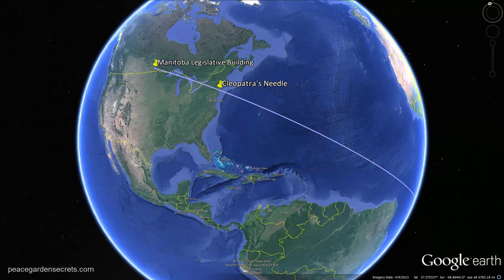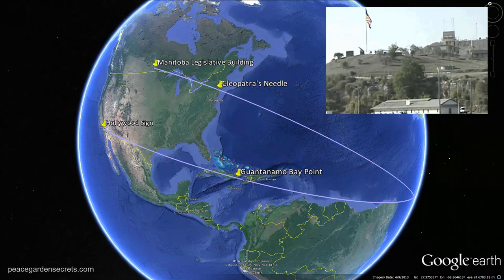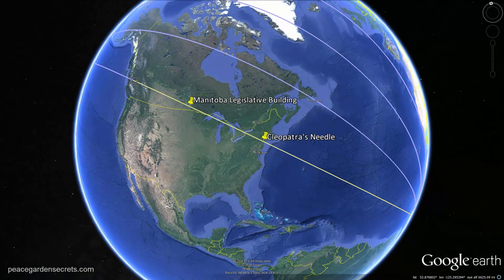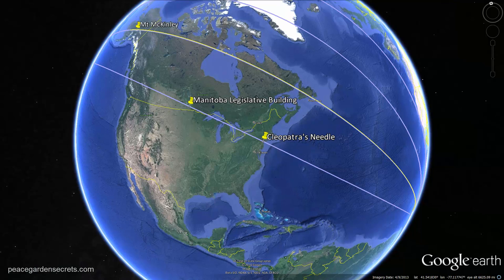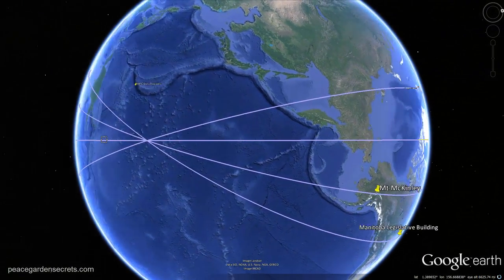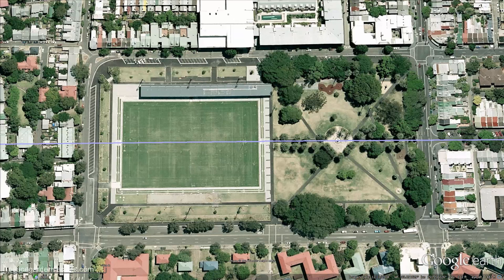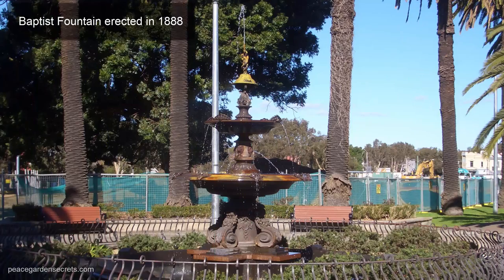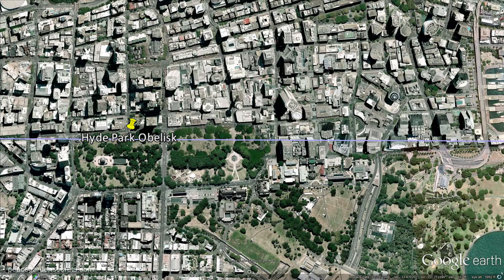Lindt Cafe Siege Sydney Masonic Alignments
Alignment leaves Redfern park and goes up Great Buckingham Rd with which it's exactly aligned. Original Matrix movie filmed in both Redfern and in Martin Place.

As a matter of interest, there are at least nine railway tunnels under the suburb of Redfern: some in use, some never used.

Neo’s fight scene in the train station with the Agent is:
Museum Underground Station at Hyde Park